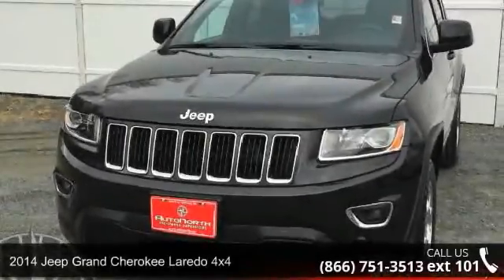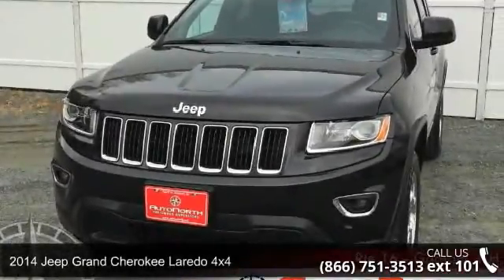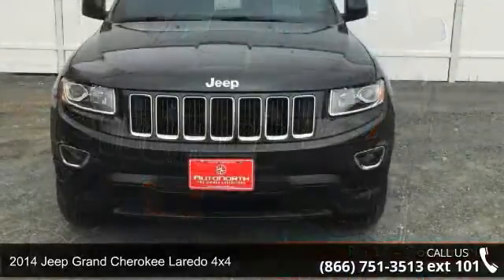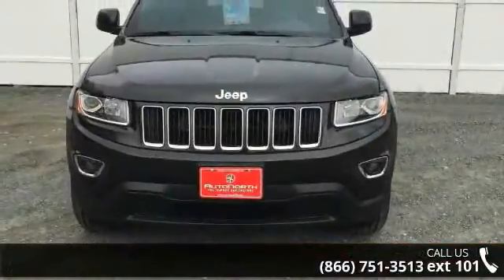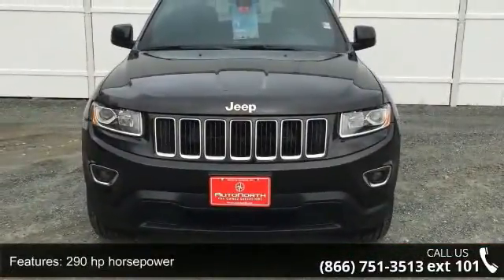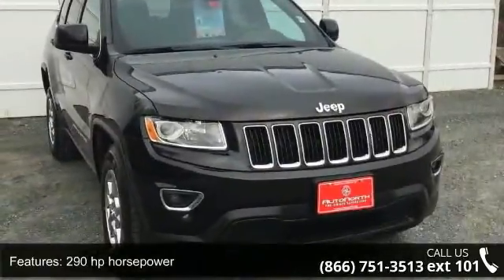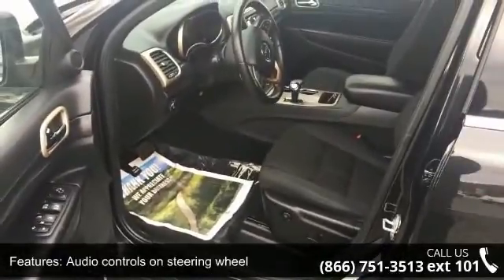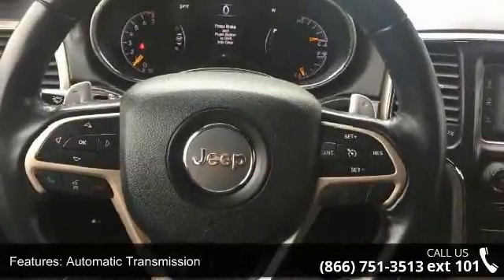2014 Jeep Grand Cherokee Laredo 4x4 - AutoNorth Pre-owned...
AUTONORTH CERTIFIED PRE-OWNED VEHICLE Why pay more for less? Price lowered!!! Gassss saverrrr!!! 24 MPG Hwy!!! New Arrival!! Safety equipment includes: ABS Traction control Passenger Airbag Curtain airbags Front fog/driving lights...Other features include: Bluetooth Power locks Power windows Auto Climate control. This 2014 Jeep Grand Cherokee has 39785 miles and comes with our unrivaled 3 month 4000 mile Certified Warranty!! This vehicle also comes with our EXCLUSIVE Roadside Care Plan offering you a full 3 years of worry-free driving!